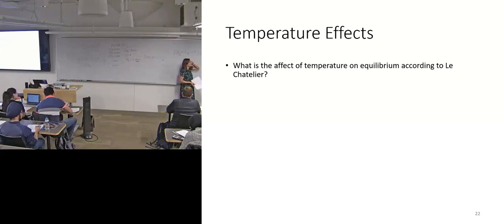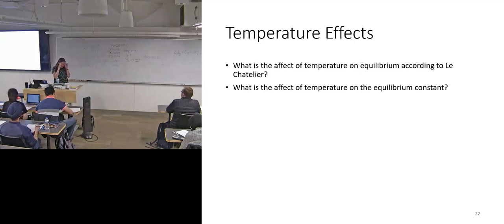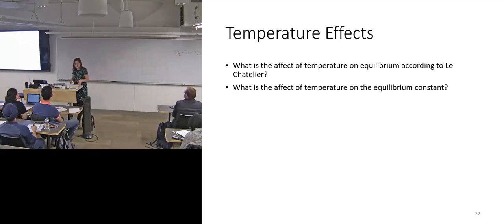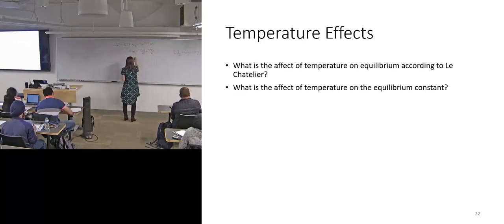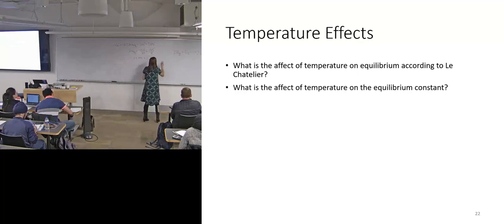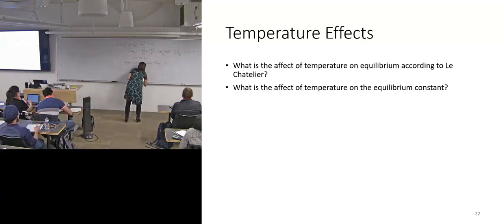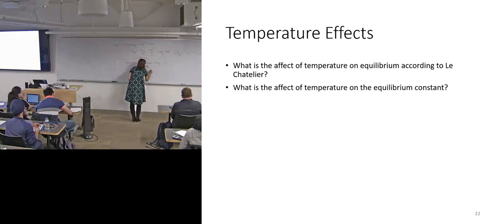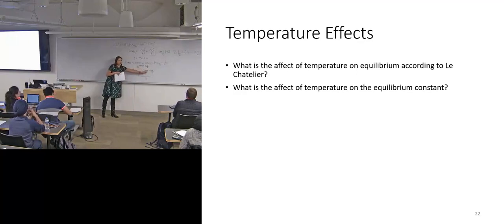Temp effects on Keq & the Van't Hoff equation